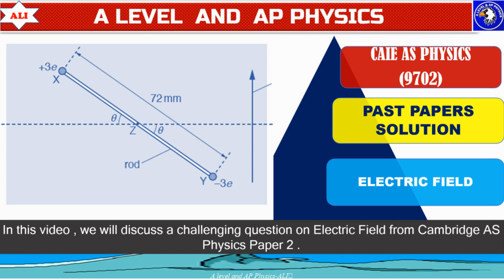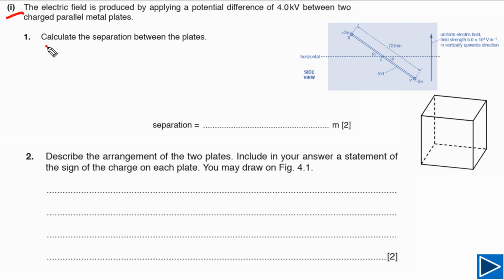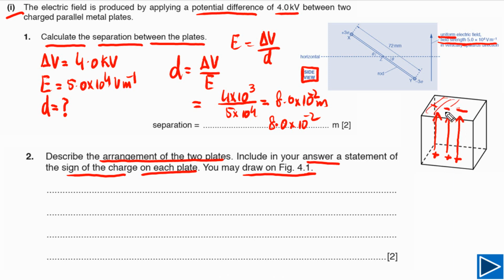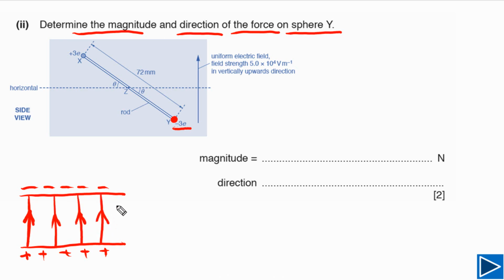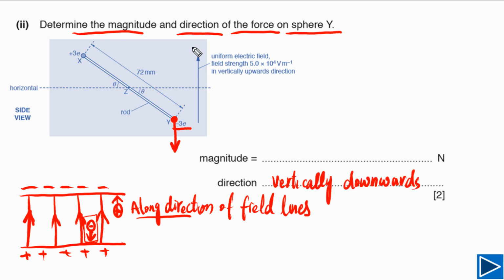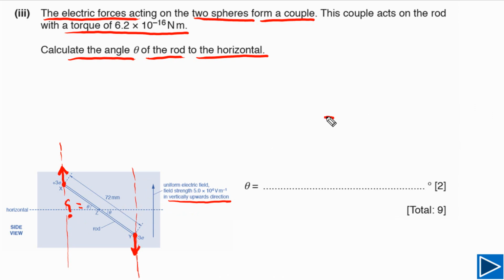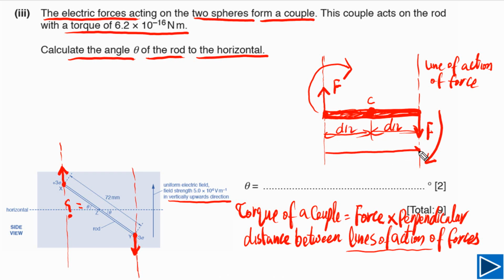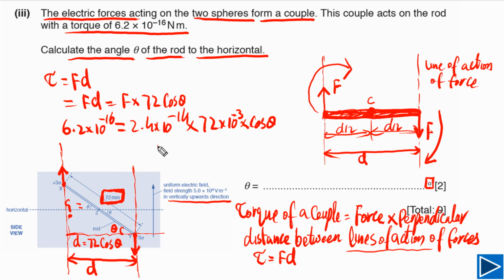CAIE A Level Physics (9702)Paper 22 Solution -2019 Feb March P22-9702FM19 Q4 -Electric Field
In this video , we will discuss a challenging question on Electric Field from Cambridge AS Physics Paper 2 .